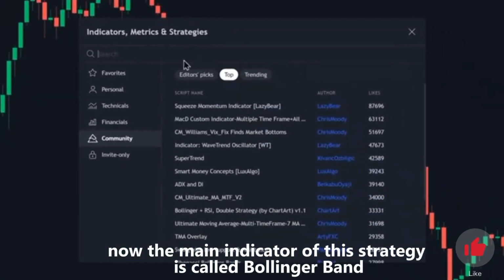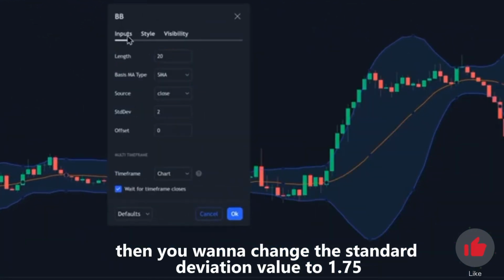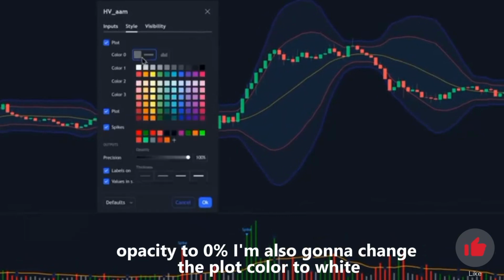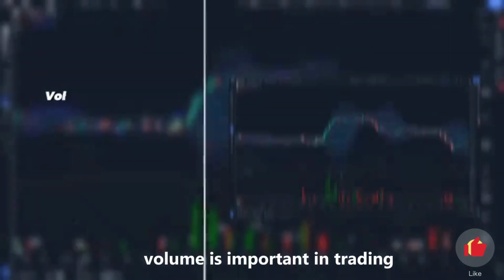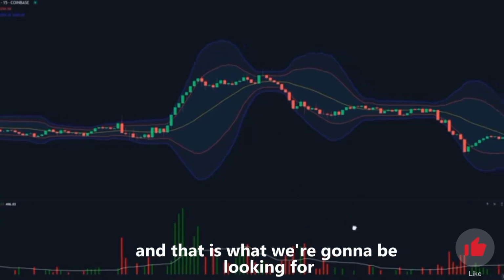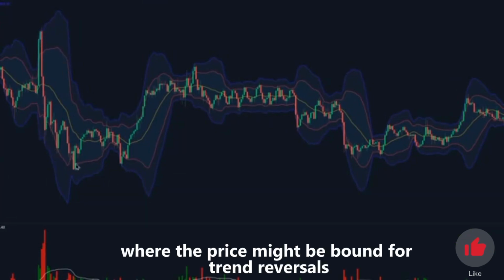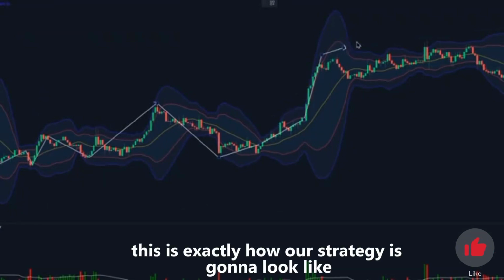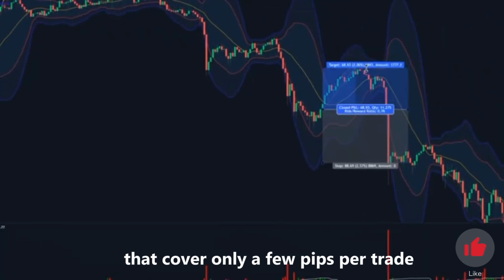I Found A Secret Strategy That Accurately Predicts Reversals Part 1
Prediction reversal strategy